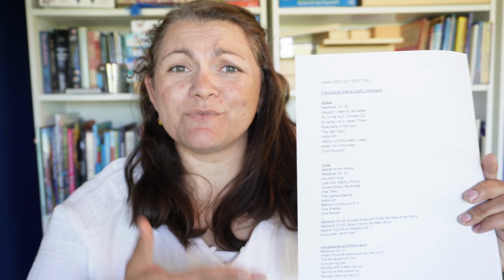Aztec and Inca Homeschool Resources | Elementary History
Here are the resources we used to learn about the Aztec and Incas.  Resources linked below.

*1491, New Revelations of the Americas Before Columbus (for the teachers)
*Incas, Aztec, and Mayas Coloring Book

Aztecs:
*Curiosity Chronicles Medieval Ch. 32
*Growing Up in Aztec Times
*Wouldn't Want to be an Aztec Sacrifice
*Musicians of the Sun
*Vincent's Starry Night and Other Stories (Chapter 22, Fly to the Sun)

Incas:
*Curiosity Chronicles Medieval Ch. 33
*Before Columbus chapters 4-5, 8
*Up and Down the Andes
*You Wouldn't Want to be an Inca Mummy
*The Llama's Secret
*Inca Town
*Inka Corn snack

Colonization:
*Curiosity Chronicles Medieval Ch 34: Europe Goes and Finds the Rest of the World
*Curiosity Chronicles Medieval Ch 35: Spain Claims the New World
*Before Columbus chapters 9 & 11

Hi!  I'm Julia.  I am a homeschooling Mom to my four fun little people.  Our homeschool has elements of Montessori and Charlotte Mason, with a little Waldorf thrown in.  We live in Vermont where we have a large kitchen garden and home orchard and are trying to live more seasonally and sustainably.  My main goal is to raise good humans.  Come join us on our journey!